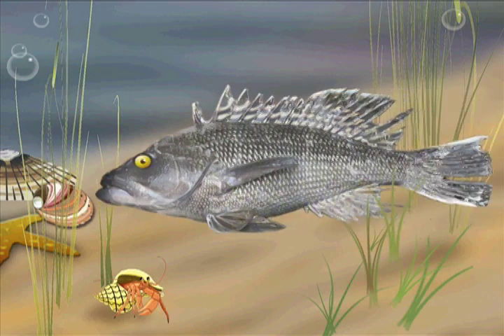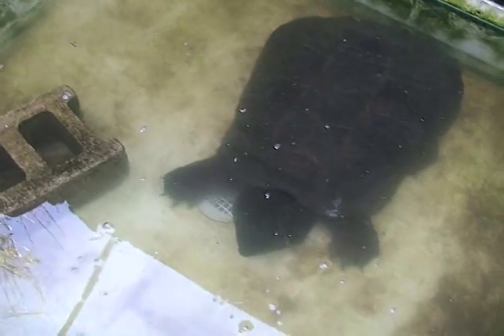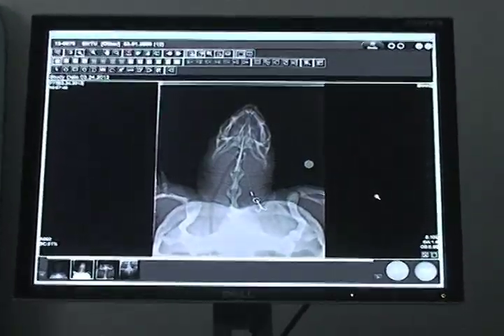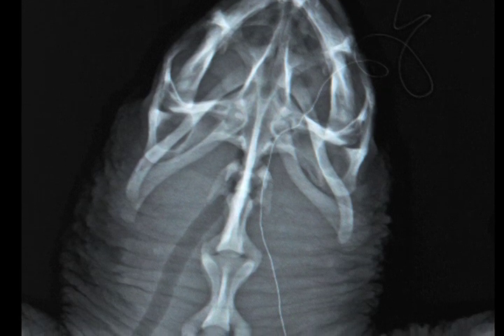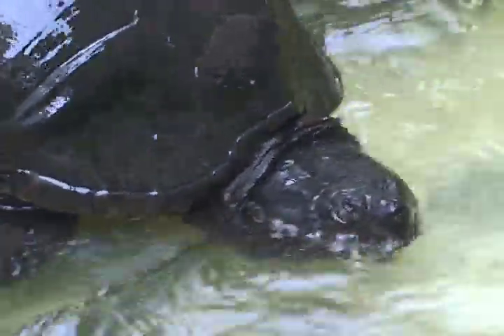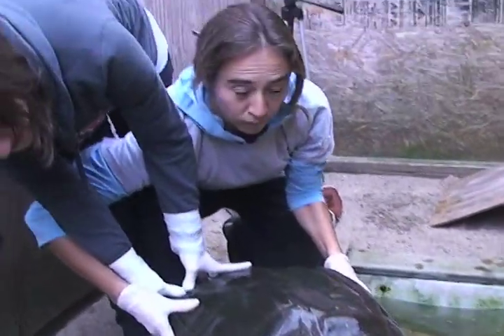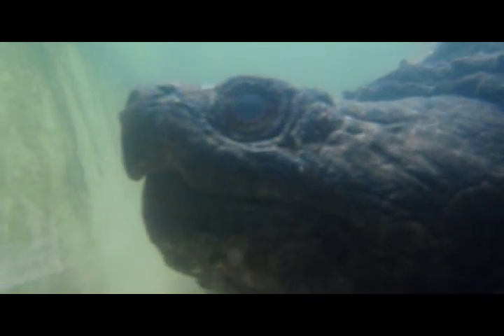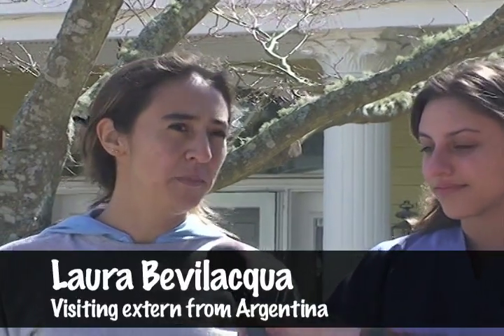Snapping turtle surgery on Cape Cod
On today's CapeCast: How do you get a three-pronged fish hook out of a giant snapping turtle's esophagus? Very carefully, say the vets at the Cape Wildlife Center.